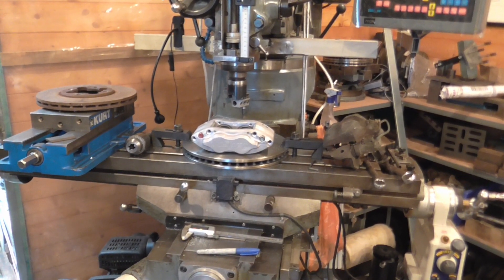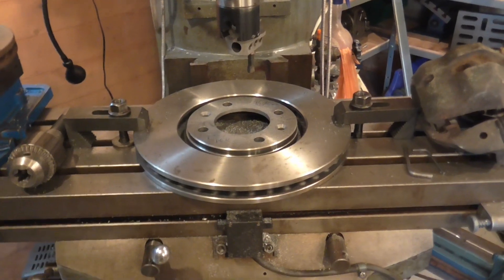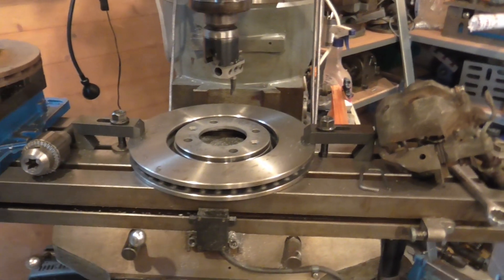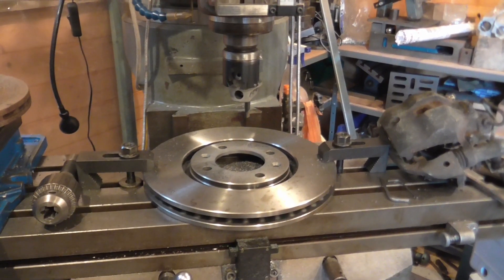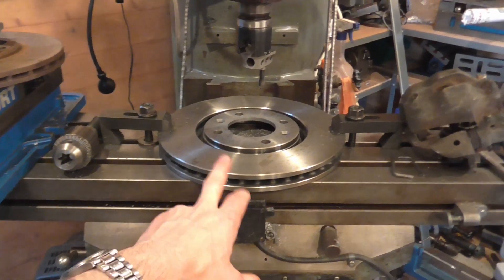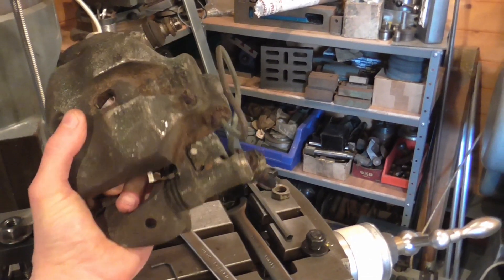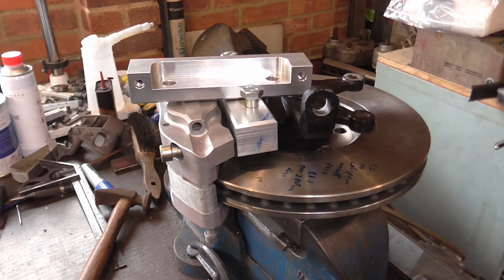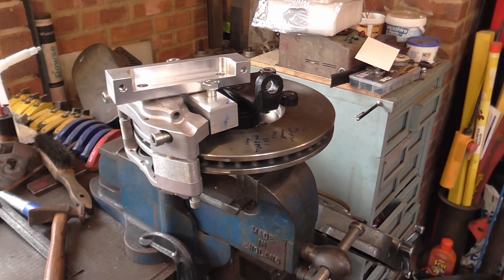Lotus Excel 29/06/2022 update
Front brake upgrade using Citroem Xantia V6 discs and HiSpec Billet 4 calipers.